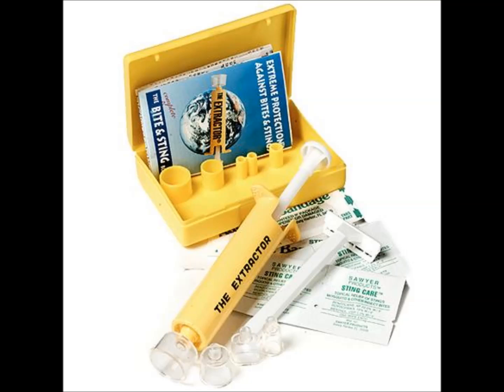Venom-Sucking-Device Problems & Snake Bites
Here we talk about a mechanical way to try to remove venom from insect and snake bites by using a vacuum chamber that would supposedly suck out the harmfull material from the same hole it was injected in. However, what the "extractor" does is it CLOSES that entrance due to the pressure it creates on the skin thus preventing the venom from being removed as it fills the vacuum chamber with other liquids and fluids from the local and a minimum of 0.04% to 2.0% of venom if anything at all. Plus it increases considerably the chances of tissue loss by necrose. As for insect bite it tends to work better as the venom doesnt reach so deeply into the skin layers and tissues, which makes it more likely to be successfully removed than snake venom, as it has apparently been testified by some non-science people, as far as I know.